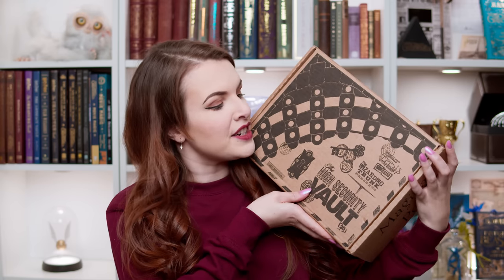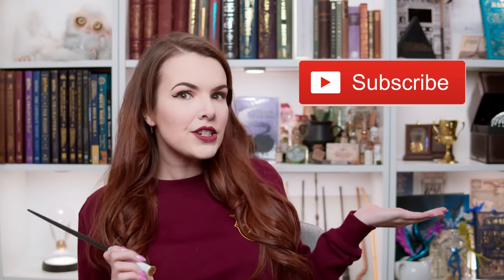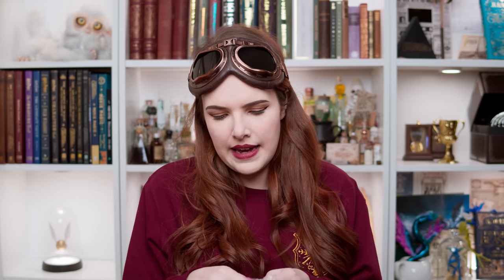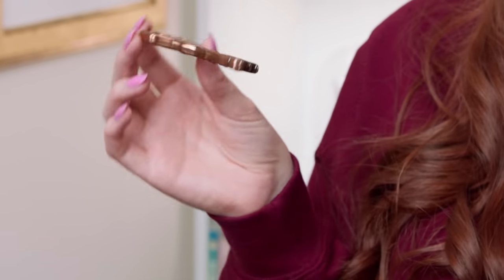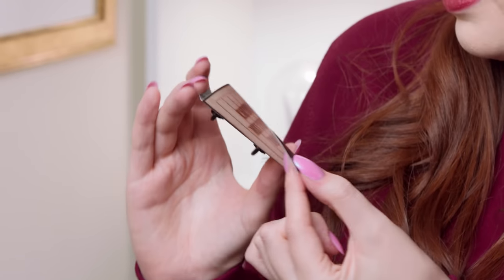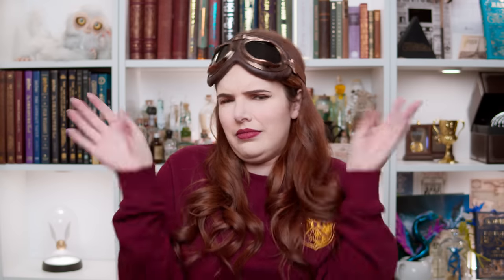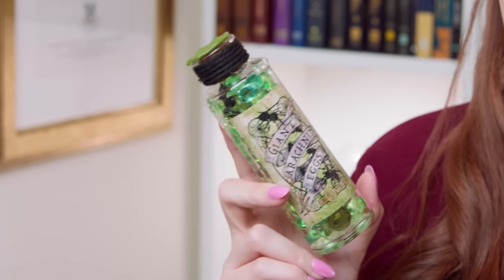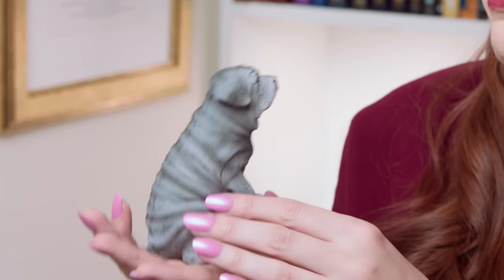THE WIZARDING TRUNK 🍺 Special Edition: Groundskeeper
⁂ Chapters:
00:00​​ Outtakes
00:06 Intro
00:45 Unboxing
11:23 Cheat Sheet
13:29 Outro